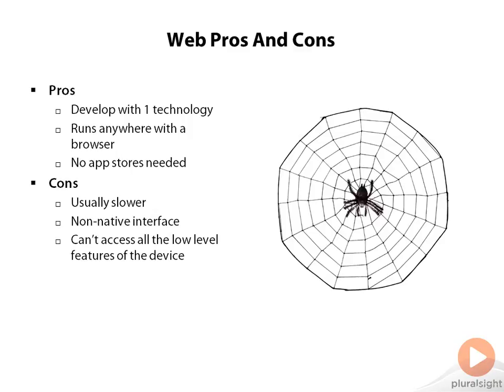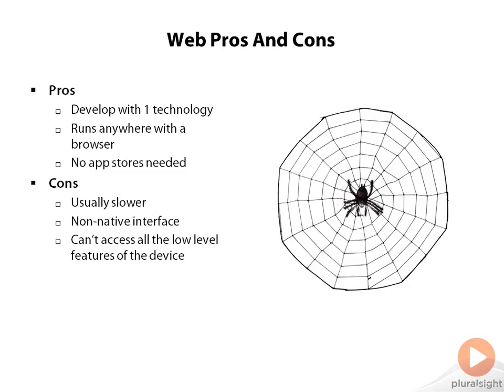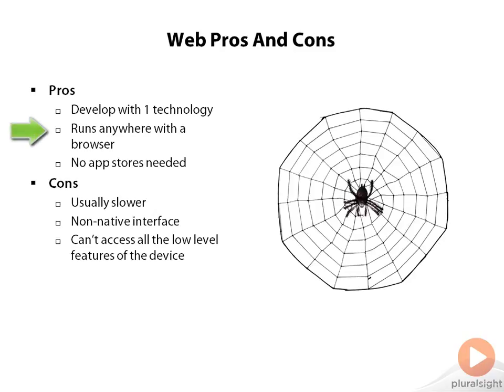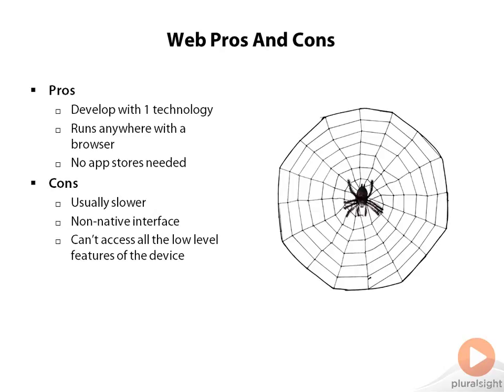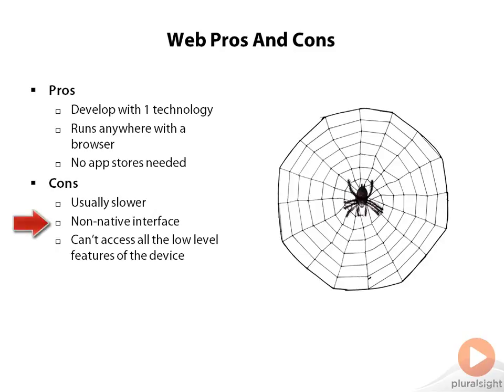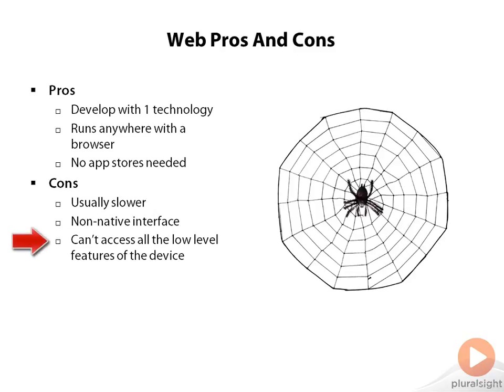03 Web Pros & Cons